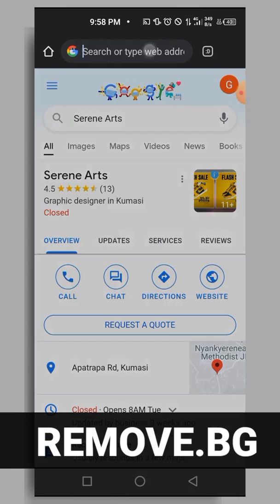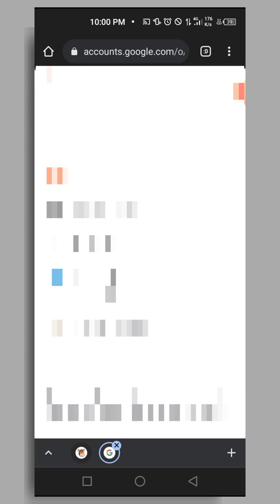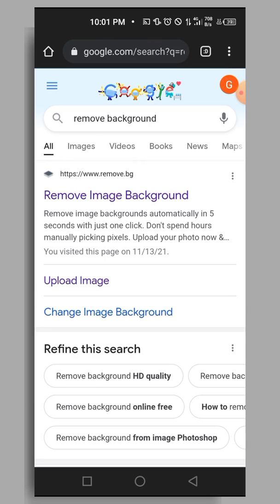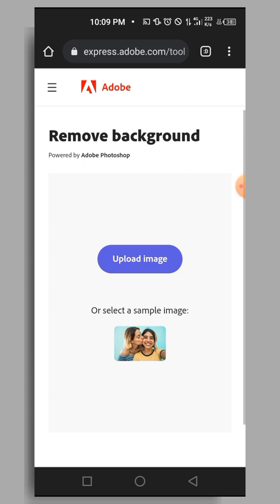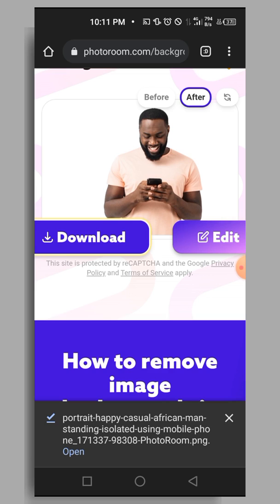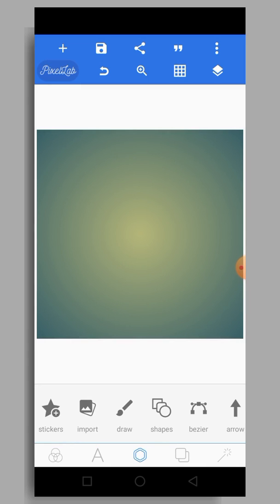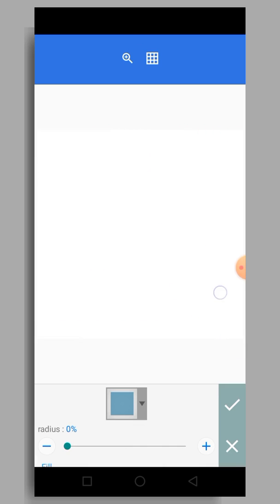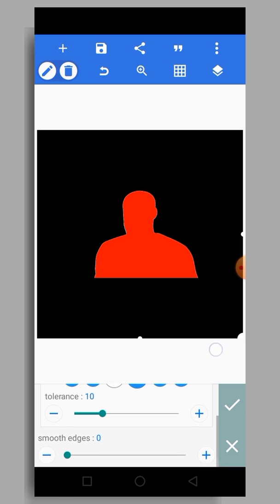5 Ways To Remove Background of Any Picture + Pixellab Trick [Serene Arts]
5 Ways To Remove Background of Any Picture + Pixellab Trick [Serene Arts]

TubeBuddy is a software that helps creators to analyze their youtube channel and also help them to grow on youtube. Use the link below to try out the premium features of tubebuddy for 30 days freely and grow your channel.